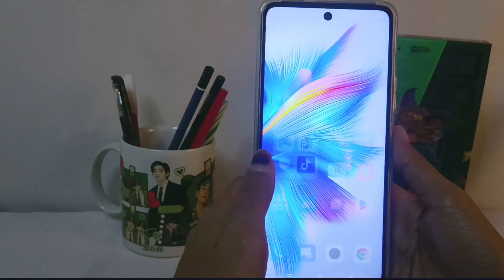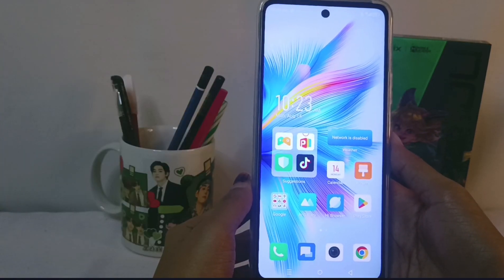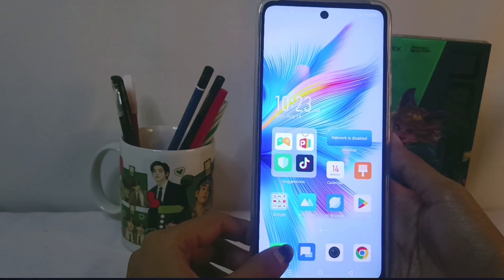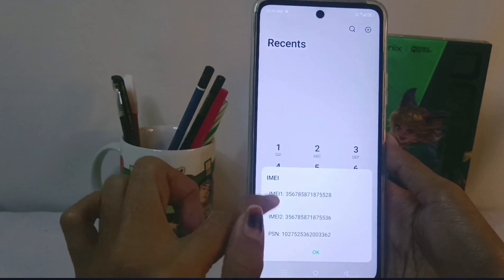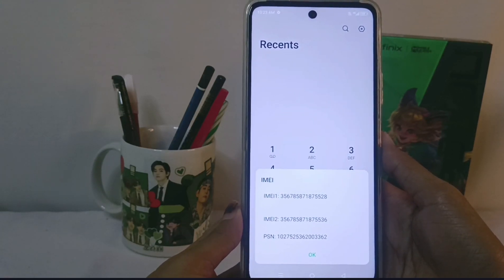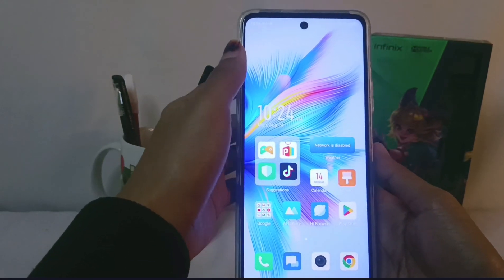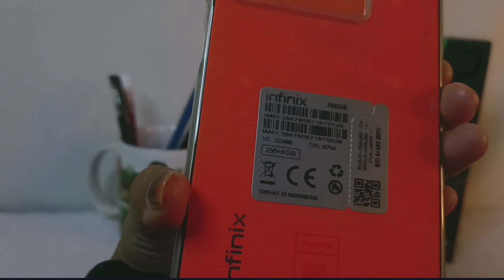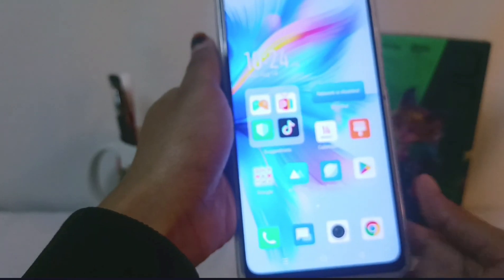How To Check IMEI Number On Infinix Note 30 NFC/Note 30 Pro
how to check imei number in infinix note 30 nfc/note 30 pro.

This video is relevant to the search:
how to check imei number in infinix note 30
how to check imei number
infinix note 30
how to check imei number in infinix
infinix note 30 nfc
how to see imei number
infinix note 30 pro
infinix note 30 imei number
infinix note 30 imei number check.